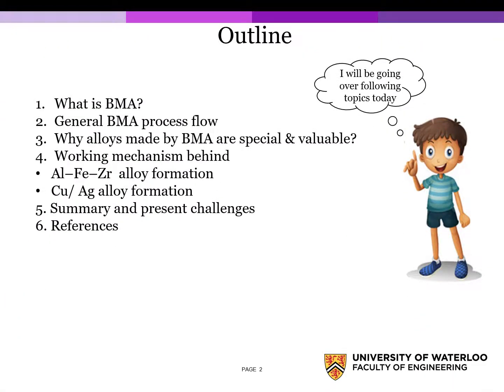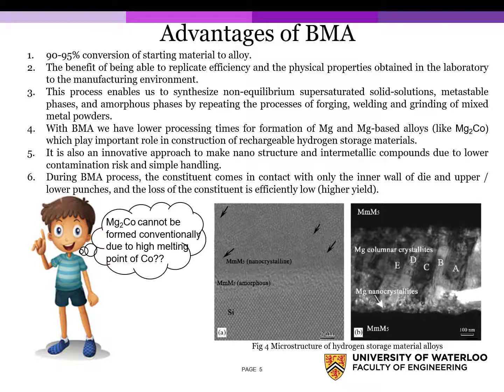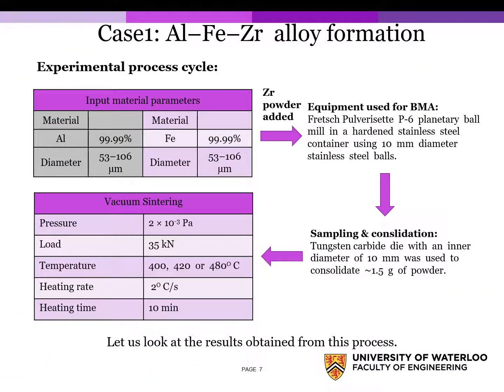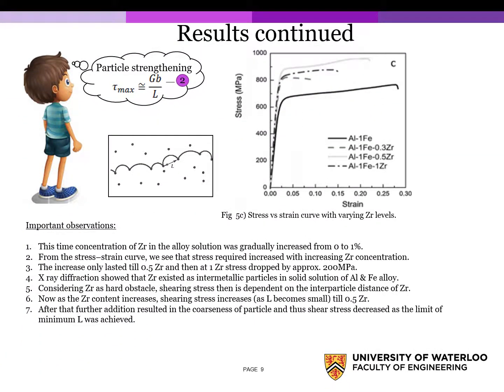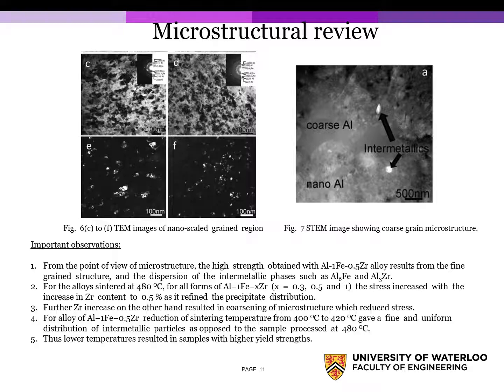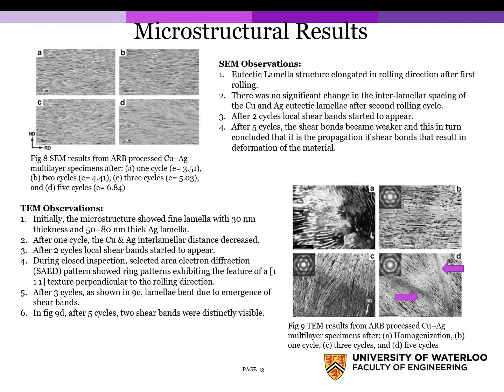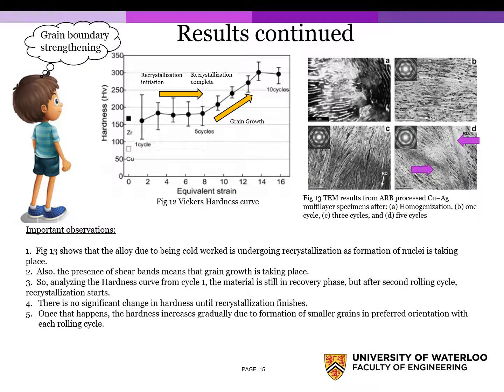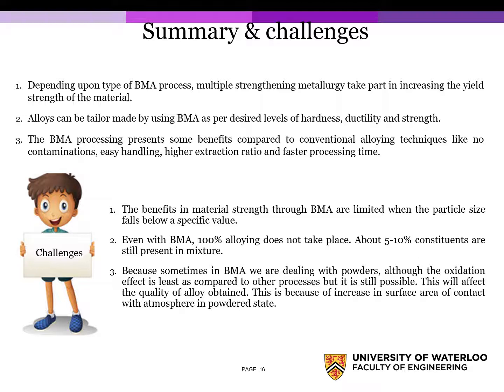BE631 Project Presentation video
Metallurgy of Bulk Mechanical Alloying processed material